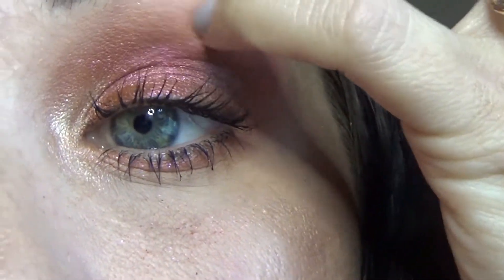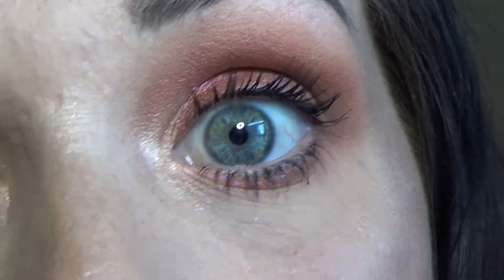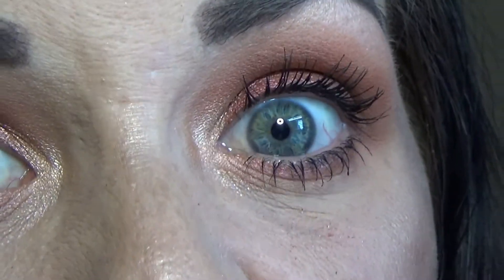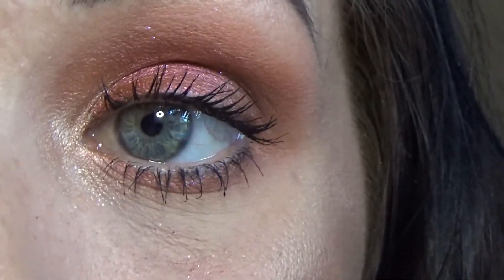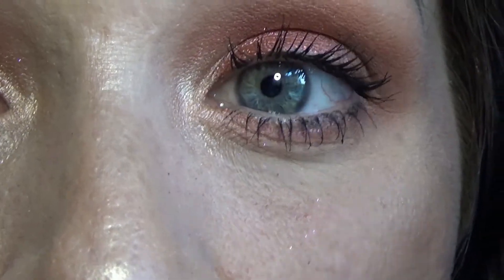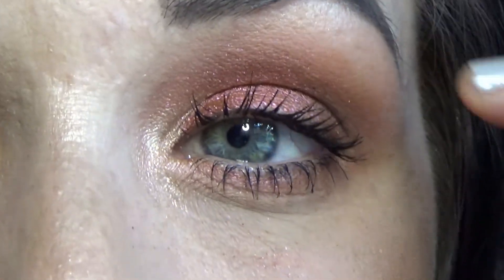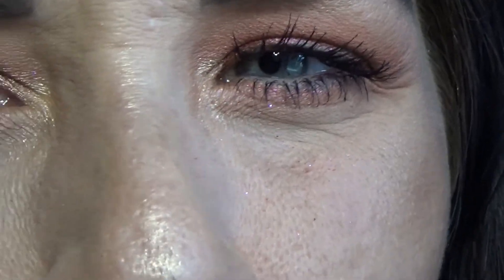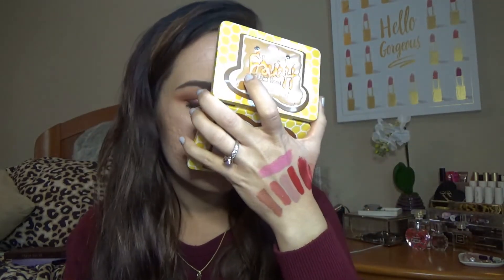ULTA & SEPHORA HAUL | NEW RELEASES | SWATCHES, REVIEWS, & MORE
It is only fair to my bank account that I post my regular hauls, too! Enjoy these goodies from Ulta and Sephora! Lots of NEW!
Let me know if you want any "tutorials" LAWL I'm not that good...

Products Mentioned:
Too Faced Gingerbread Spice Eyeshadow Palette
Too Faced Peanut Butter and Honey Eyeshadow Palette
Too Faced The Sweet Smell of Christmas Liquified Lipstick Set
Too Faced Melted Matte-Tallic Liquified Lipstick 'Bitch I'm Too Faced'
Anastasia Beverly Hills Brow Definer Pencil 'Medium Brown'
NYX Suede Matte Lip Liner 'Subversive Socialite' 'Respect the Pink' 'Violet Smoke'
MAC Matte Lipstick 'Please Me'
MAC In Extreme Dimension 3D Black Mascara

What else I'm wearing:
Maybelline FaceStudio Master Prime Blur + Redness Control Primer
Kat Von D Lock-It Brightening Powder 'Petal'
BECCA Soft Light Blurring Powder 'Pink Haze'
Too Faced Chocolate Soleil Bronzer
Too Faced Gingerbread Latte Eyeshadow Palette Bronzer 'Gingerbread'
BECCA Shimmer Skin Perfector 'Opal'